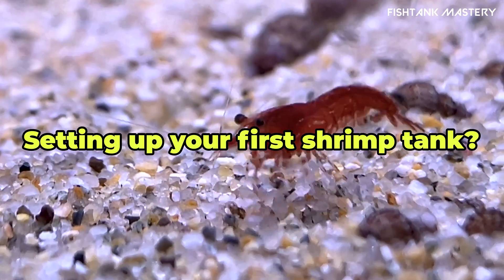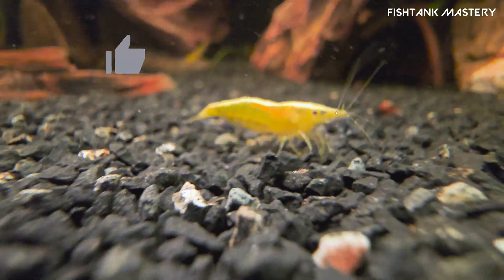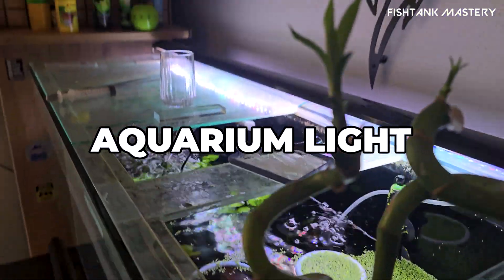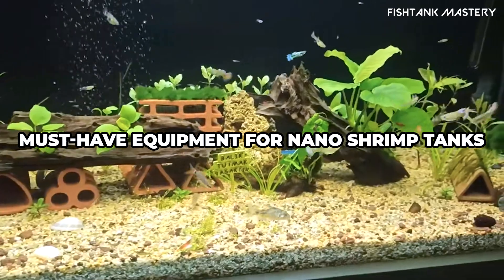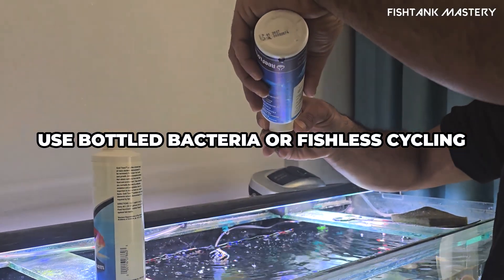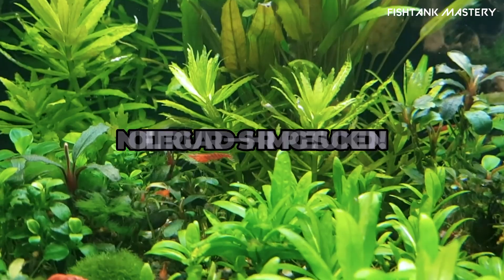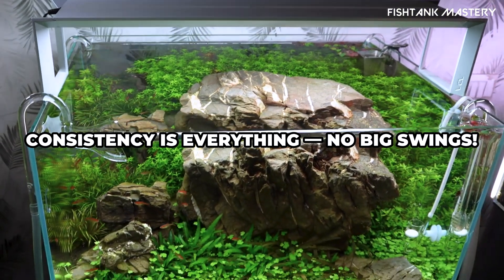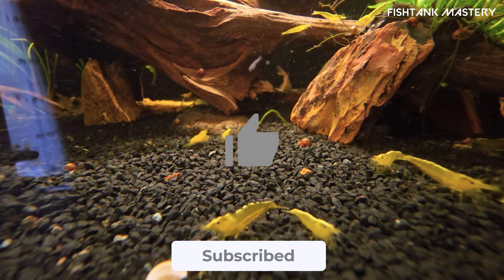First Nano Shrimp Tank Setup? DON’T Start Without Watching This!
Starting your first nano shrimp tank? If you’re setting up a nano shrimp tank setup and want to avoid sudden shrimp deaths, crashes, or endless algae, this beginner-friendly guide shows exactly what you must do before you add shrimp.

Most nano shrimp tanks fail not because shrimp are fragile, but because small tanks amplify mistakes. In limited water volume, ammonia spikes, unstable parameters, and poor cycling happen fast. This video explains the real science behind shrimp survival in nano tanks and shows how to build a stable setup that actually lasts.

If you’ve searched for “nano shrimp tank setup”, “shrimp nano tank beginner”, or “why my shrimp keep dying”, this video is designed for you.

• You’re planning your first nano shrimp tank
• Your shrimp died suddenly in a small tank
• You’re confused about cycling, substrate, or water parameters
• You want a low-maintenance, stable shrimp setup
• You keep Neocaridina, Cherry Shrimp, or Amano shrimp

• Why nano tanks crash faster than larger aquariums
• The safest way to cycle a shrimp tank (no shortcuts)
• Which substrates help shrimp and which silently kill them
• How plants and hiding spots increase shrimp survival
• Beginner shrimp species that tolerate small tanks
• The most common nano shrimp mistakes and how to avoid them

No fluff. No myths. Just real shrimp-keeping science explained simply.

⏱️ Chapters – First Nano Shrimp Tank Setup (Beginner Guide)
00:00 First Nano Shrimp Tank Setup – Watch This First
00:13 Why Nano Shrimp Tanks Are Perfect (But Fragile)

00:38 Essential Equipment for a Nano Shrimp Tank
01:17 Best Substrate & Hiding Spots for Shrimp

01:38 Why You MUST Cycle Before Adding Shrimp
01:59 Best Beginner Shrimp Species (Neocaridina)

02:15 Common Nano Shrimp Tank Mistakes to Avoid
02:36 Bonus Tip Small Changes That Save Shrimp

03:02 Ready to Start Your First Shrimp Tank

💬 Community Question
What shrimp species are you planning for your nano tank?
Drop it in the comments — we reply to every message.